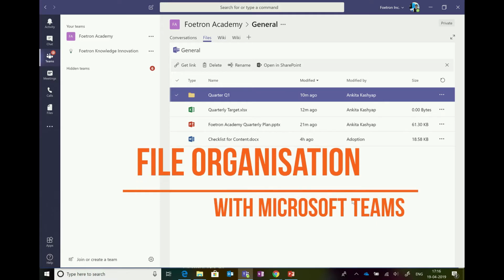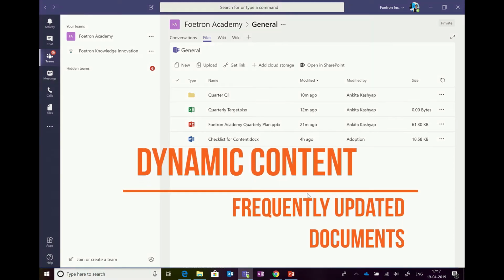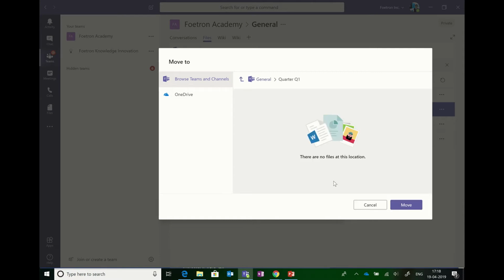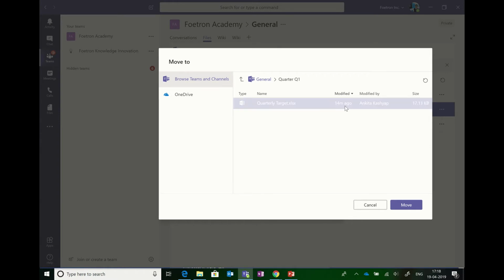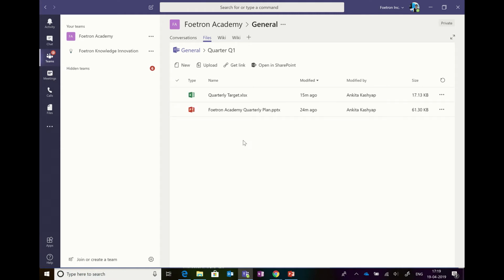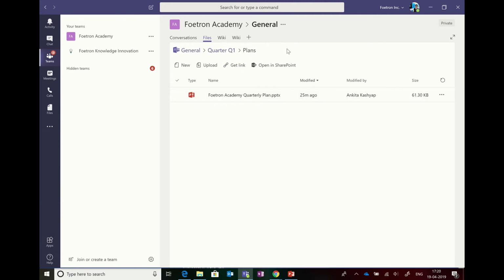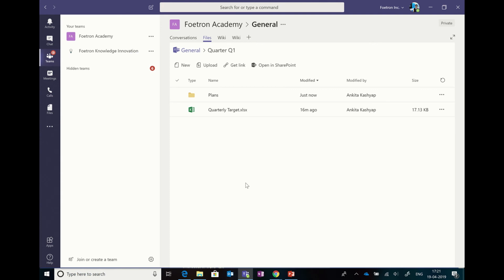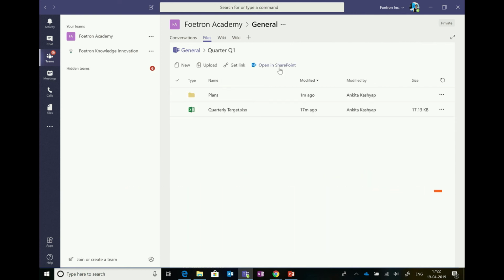How to move Excel, Word or PowerPoint files into a folder in Microsoft Teams?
This video from FoetronAcademy will help you in organizing the Files in a team. This is very useful feature for organizing information in the form of files and folders while maintaining TeamCollaboration and DataSecurity. The feature can help you, as a team's owner or projectManager, increase the team's productivity and ease of managing team's performance.

We, at Foetron, are a team of Cloud Evangelists who sell Microsoft365 Office365, provide migration & deployment resources and train organizations on Office 365, Teams, Project, Visio, Yammer, Delve, Planner, Booking and Office productivity tools. We are working to empower organization to take the journey of digitalTransformation.